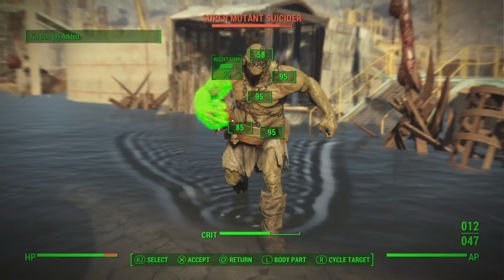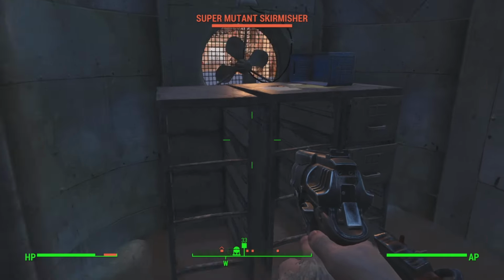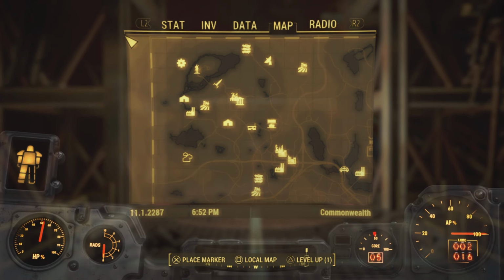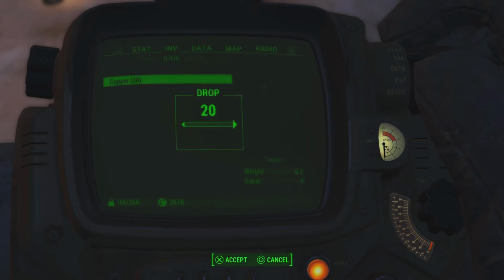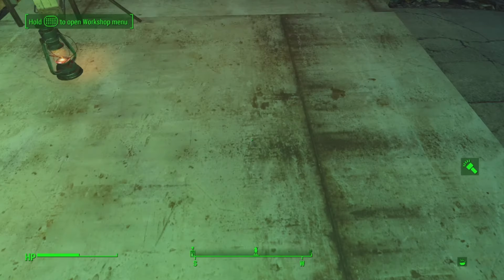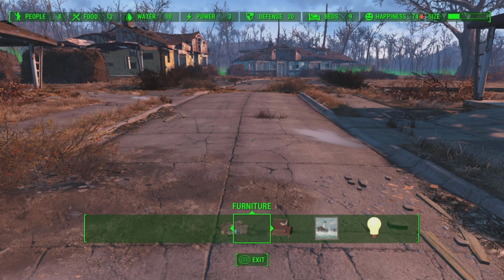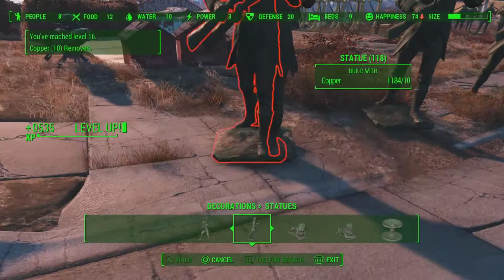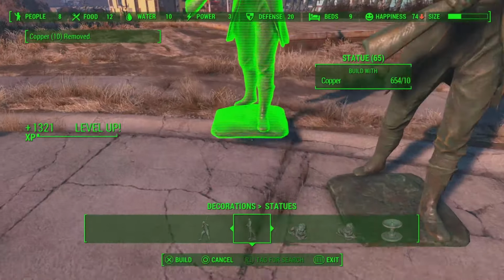Fallout 4: Infinite XP Quick!!! Next Gen Update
With the Next Gen update in Fallout 4 for the PlayStation 5 and XBox Series X/S, I've been looking into the exploits and glitches for the game to make sure they still work! In this one, we'll show you how to obtain infinite experience points in a few steps. Using other glitches in conjunction with this one is a plus!